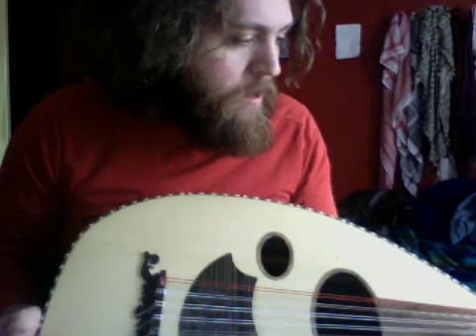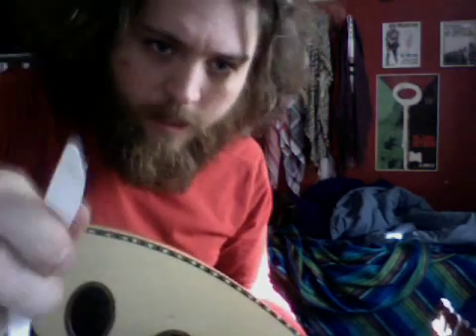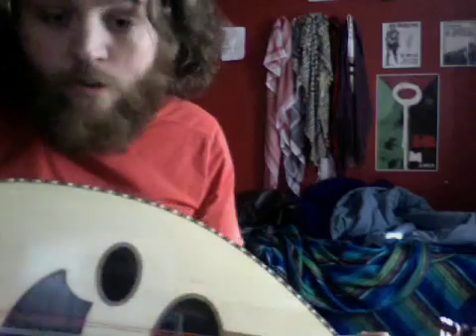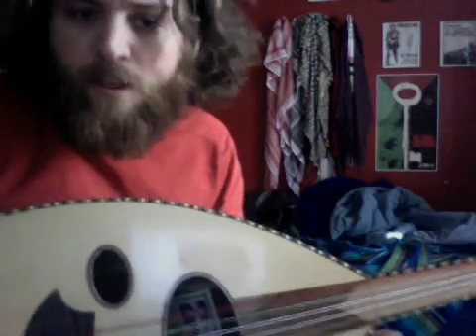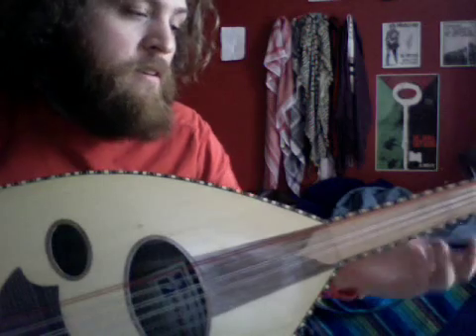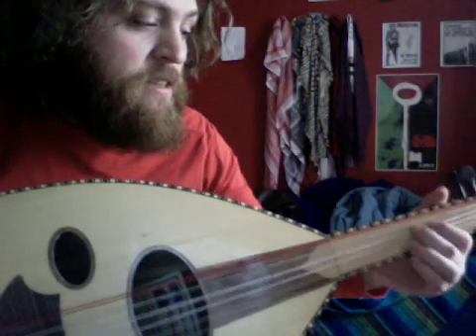Use Guitar to practice Oud and learn songs faster i.e. Marcel Khalife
In this video I show how to use any normal guitar to practice oud in order to learn oud songs faster. I also show how you can play maqam music on a normal guitar without any special modifications.  This video could be of use to anyone who already plays guitar well and wants to learn oud. If you do not play guitar, this video will not be useful for you. I hope you enjoy the video.